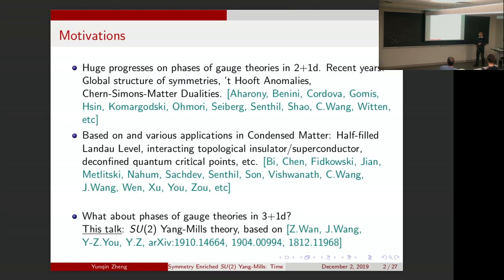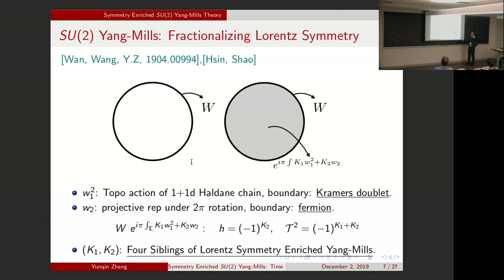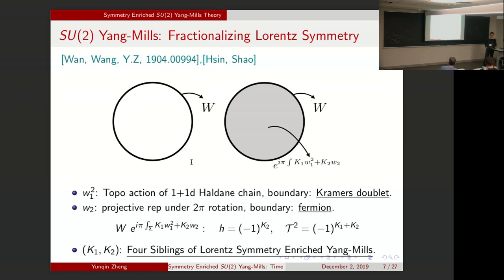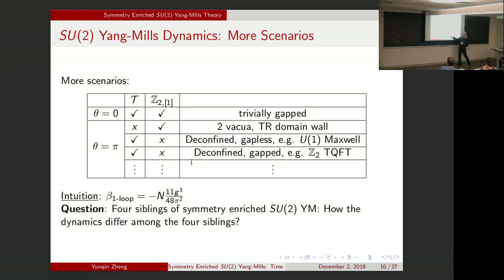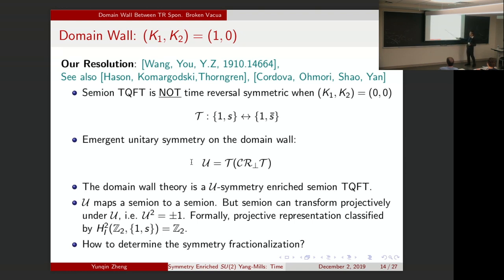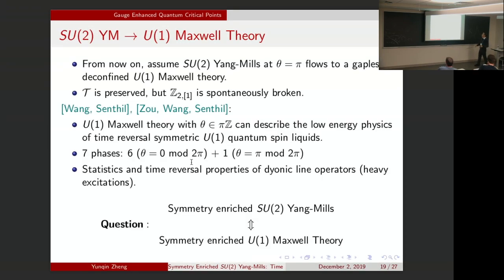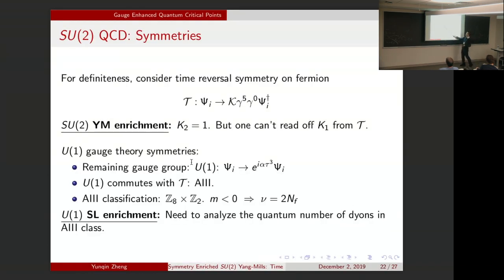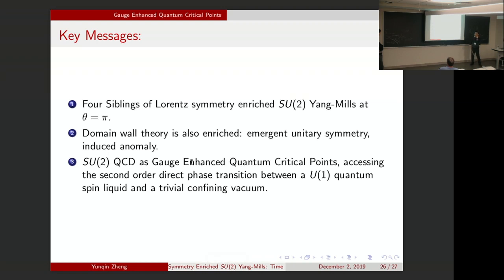Yunqin Zheng | Symmetry Enriched SU(2) Yang-Mills, Time Reversal Domain Walls...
On December 2-4, 2019 the CMSA hosted a workshop on Quantum Matter as part of our program on Quantum Matter in Mathematics and Physics.

Speaker: Yunqin Zheng, Princeton

Title: Symmetry Enriched SU(2) Yang-Mills, Time Reversal Domain Walls and Gauge Enhanced Quantum Critical Points

Abstract:I will discuss the time reversal and Lorentz symmetry enriched SU(2) Yang-Mills theory at $\theta=\pi$. I will first review the ’t Hooft anomaly of this theory and discuss how it depends on the symmetry enrichments . ’t Hooft anomaly implies that the low energy theory must be nontrivial, and this talk mainly focuses two low energy scenarios. In the first scenario, the time reversal symmetry is spontaneously broken, and I’ll discuss the theory on the time reversal domain wall and study its symmetry enrichments. In the second scenario, SU(2) Yang-Mills at $\theta=\pi$ flows to a deconfined time reversal symmetric U(1) Maxwell theory. I will discuss the quantum phase transition between the U(1) gauge theory to a trivial vacuum, through a SU(2) QCD with fundamental fermions. This talk is based on the work arXiv: 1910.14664, arXiv: 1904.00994 and arXiv: 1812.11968.